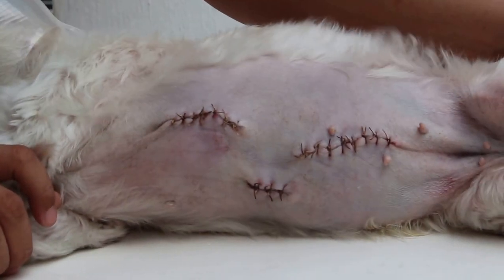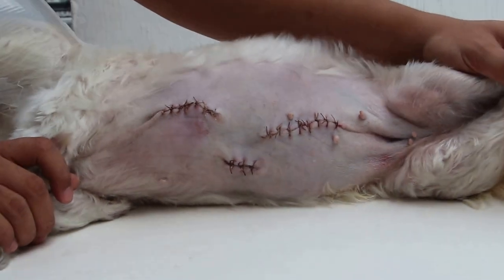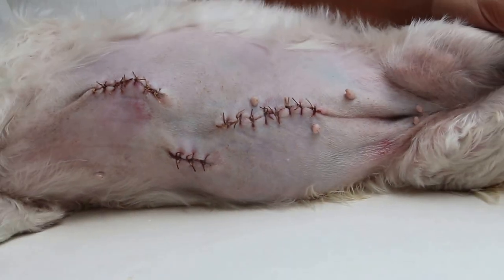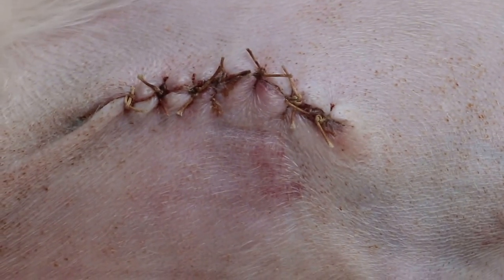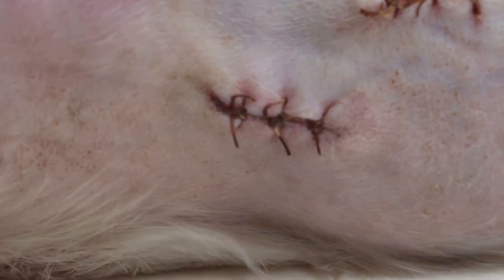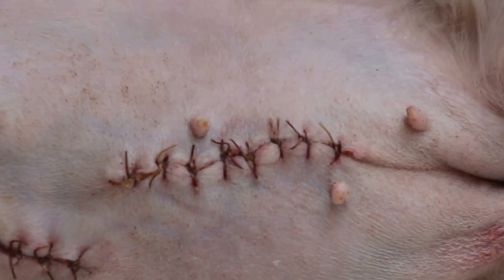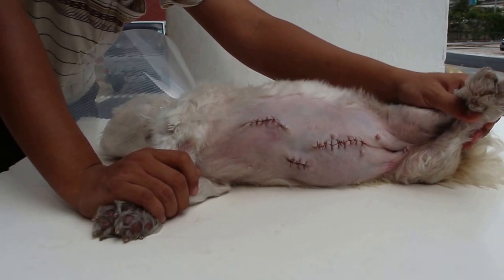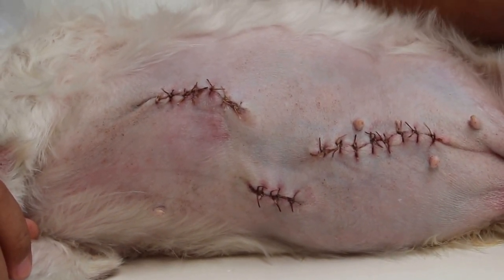Itchy infected breast tumours and umbilical hernia - post-surgery 2/3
Wounds are healing well.